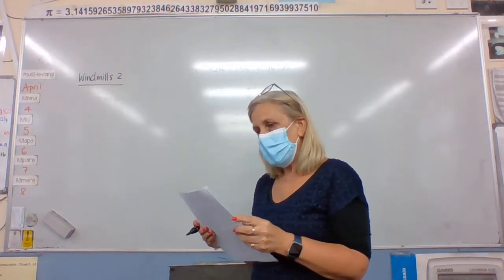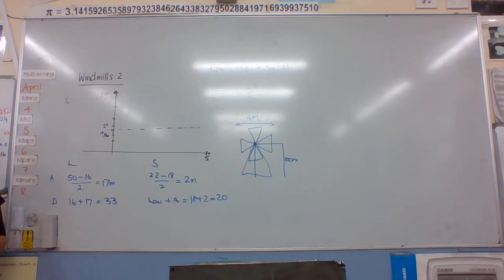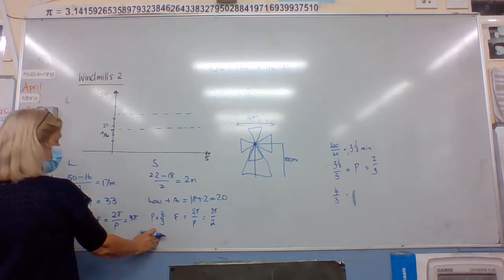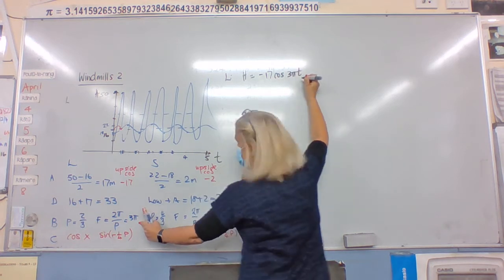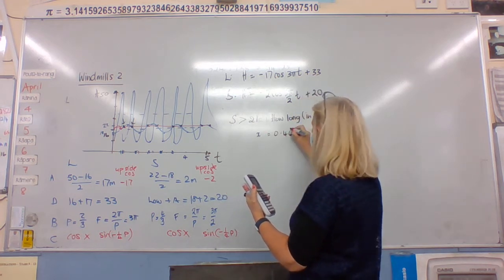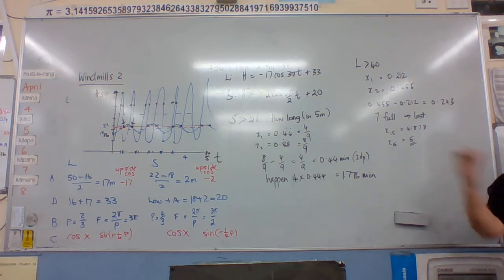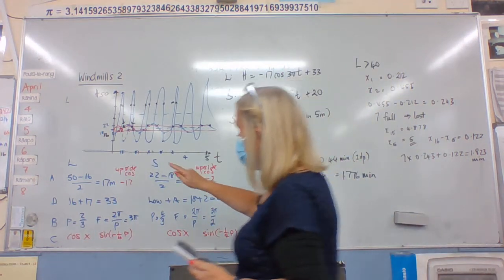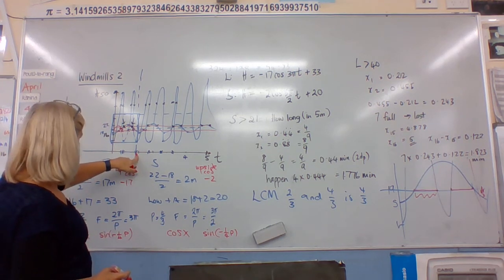NCEA Level Three 3.3 An example about windmills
Me working an example on the board.